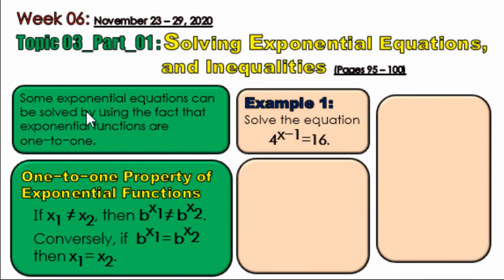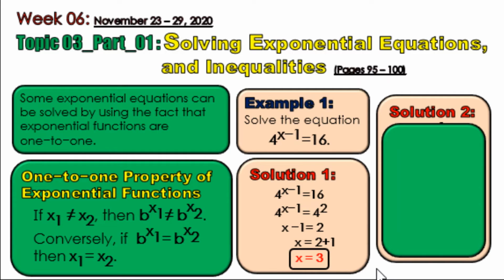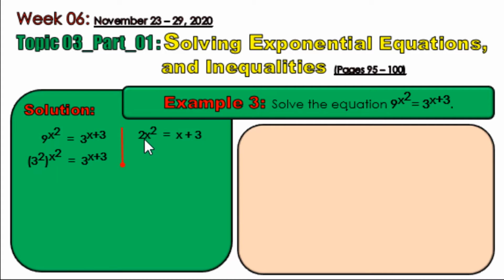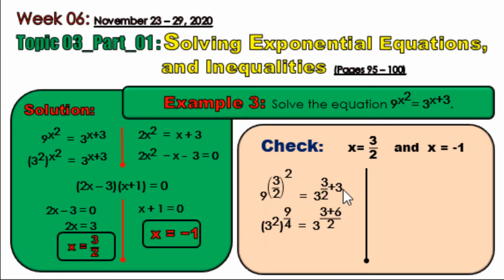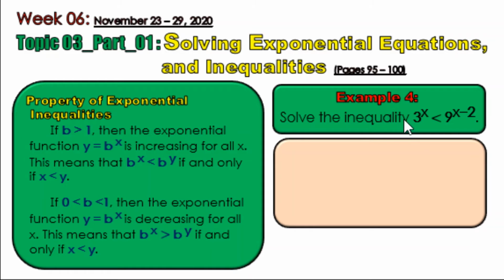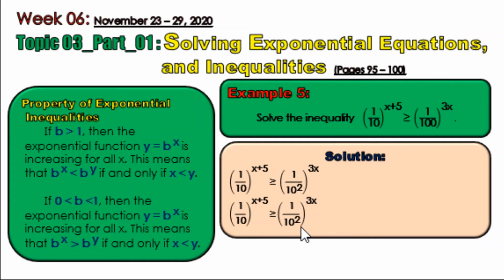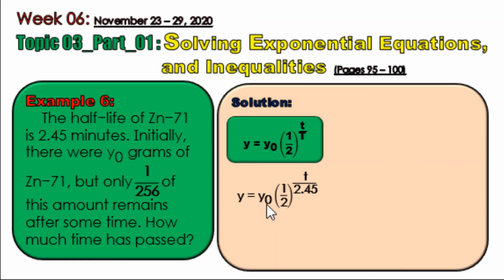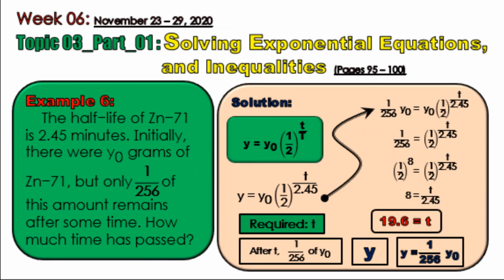06 Solving Exponential Equations and Inequalities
Solving Exponential Equations and Inequalities